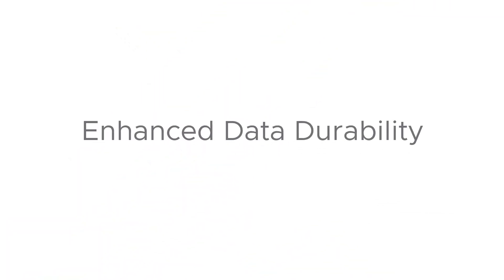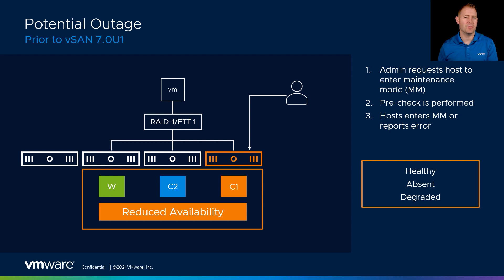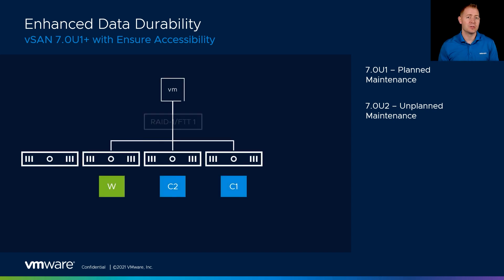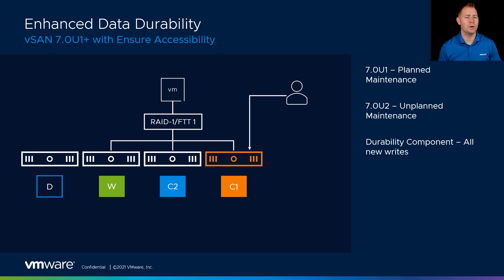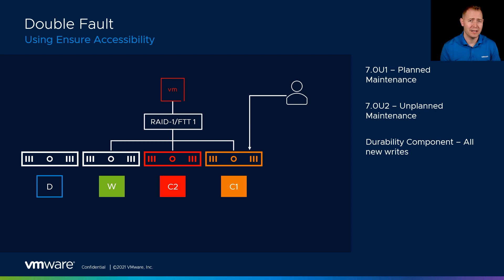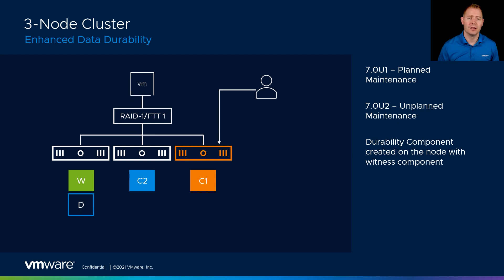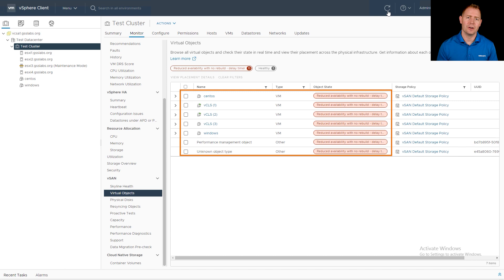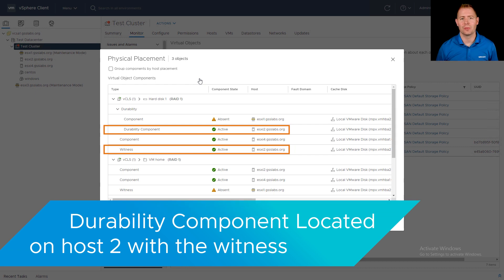vSAN Enhanced Data Durability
In vSAN 7.0U1 we introduced something called Enhanced Data Durability for planned maintenances. In vSAN 7.0U2 we expanded the feature to work with unplanned maintenances.

So, what is Enhanced Data Durability? When we put a host in maintenance mode with ensure accessibility, the data components on that host are no longer receiving writes. vSAN creates a durability component, to capture just the new writes. When the host is removed from maintenance mode, the missed writes are synced. This allows for faster resyncs and helps provide additional resiliency in a double fault scenario.